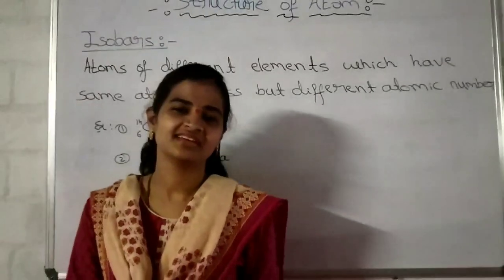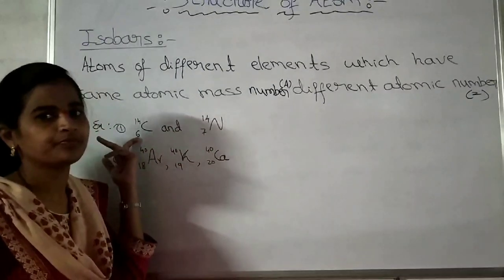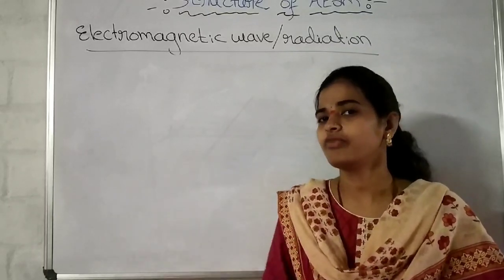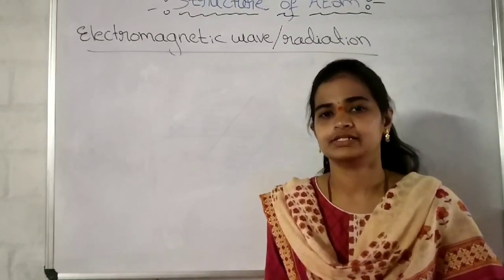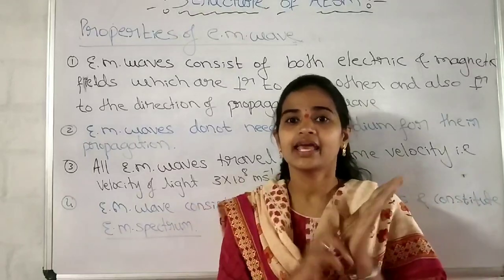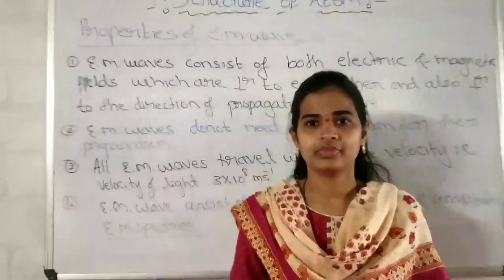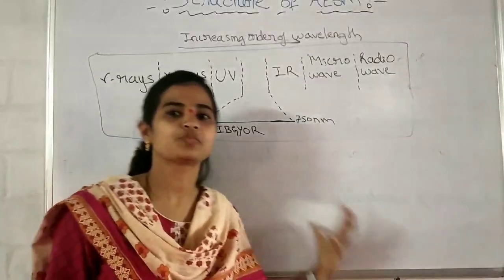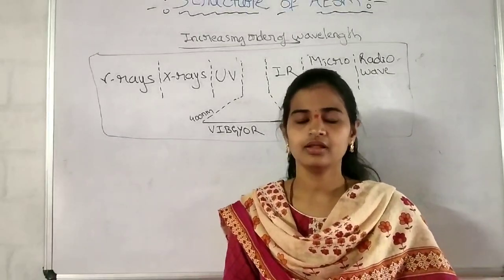"Structure of Atom" Part-7